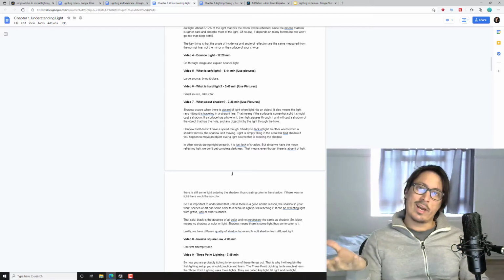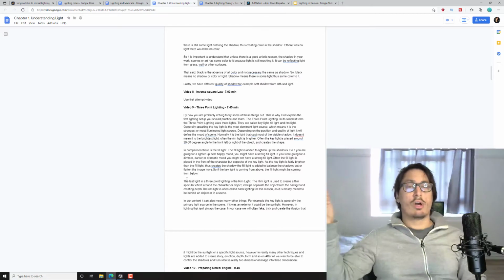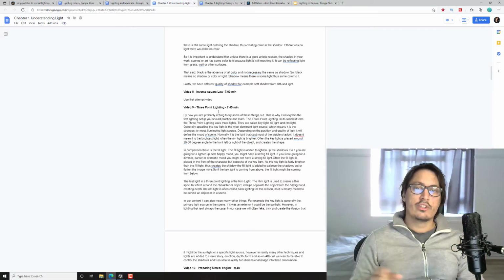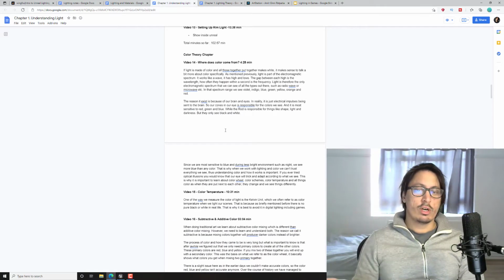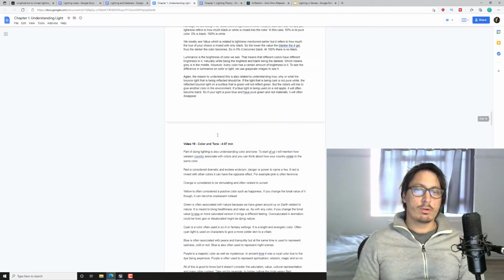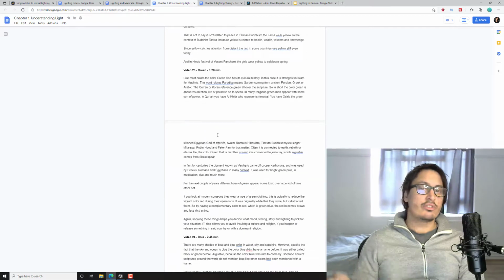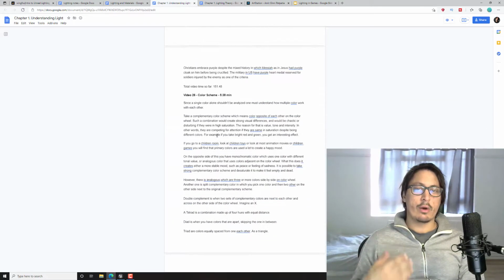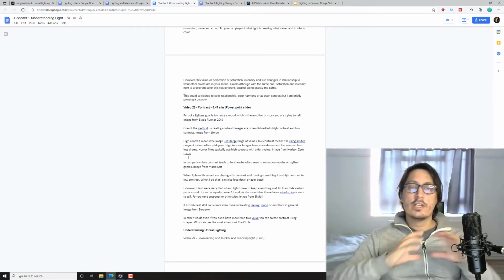Passive income from e-learning. How to plan for your first e-learning course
With over 8 years of experience in education, training, mentorship and e-learning content I wanted to give some quick tips and pointers for people making their e-learning content. This short video is an insight on how I planned and structured one of my more successful courses.